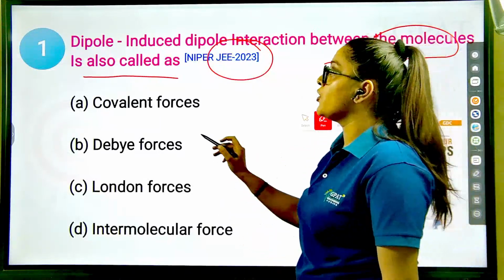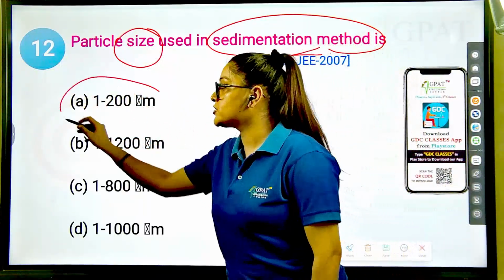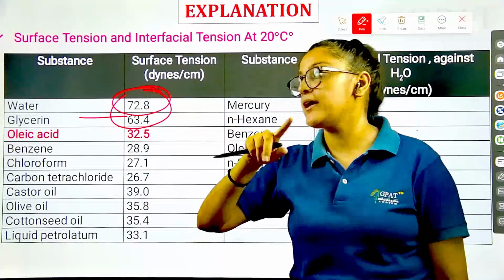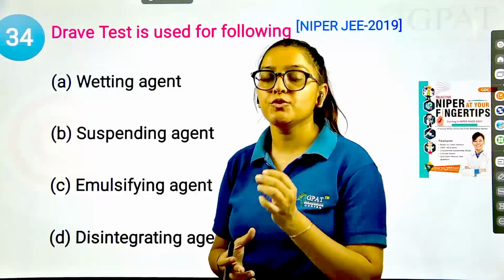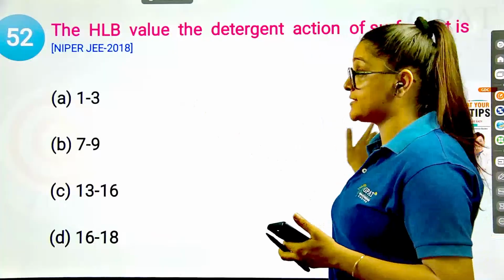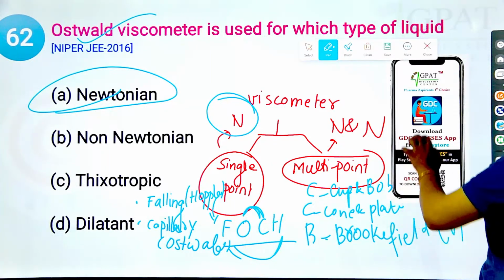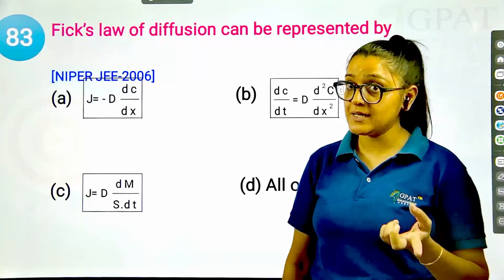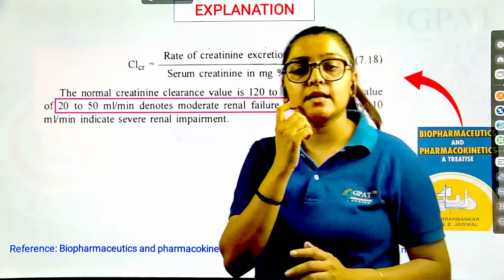NIPER- 2025 | PHYSICAL PHARMACY & BIOPHARMACEUTICS-COMPLETE SYLLABUS | PYQ SERIES 700 IMP. QUESTIONS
💊 𝙂𝘿𝘾 (𝙂𝙋𝘼𝙏 𝘿𝙄𝙎𝘾𝙐𝙎𝙎𝙄𝙊𝙉 𝘾𝙀𝙉𝙏𝙀𝙍) 𝙎𝙊𝘾𝙄𝘼𝙇 𝙈𝙀𝘿𝙄𝘼 -
📚 Recommended Books for GPAT/NIPER Preparation
📘 37 Years GPAT/GATE PYQs (Coloured Book)
📗 GPAT Mantra - Previous Year Solved Papers
📙 60 Solved Papers for GPAT/NIPER with Model Tests
📔 Navigator: Complete Guide & Planner for GPAT/NIPER
📕 GPAT At Your Fingertip Theory - Chapterwise Easy Revision Guide (2025 Edition)
📒 GPAT At Your Fingertip Objective- Practice MCQs Guide (2025 Edition)